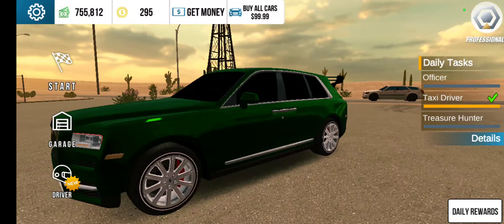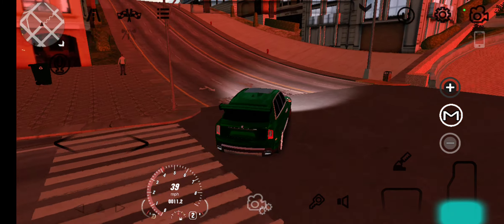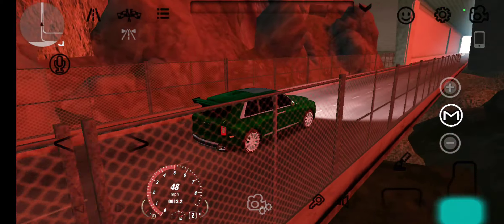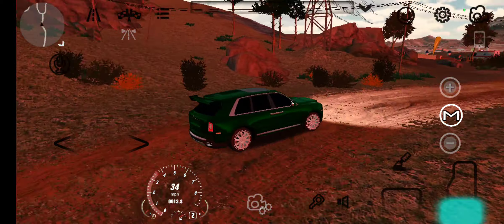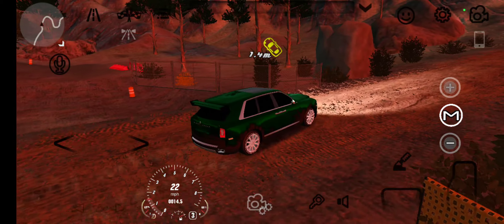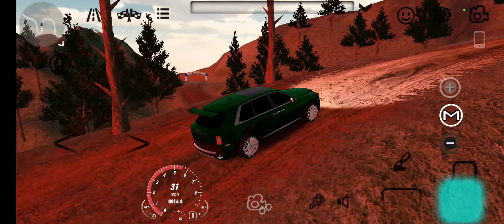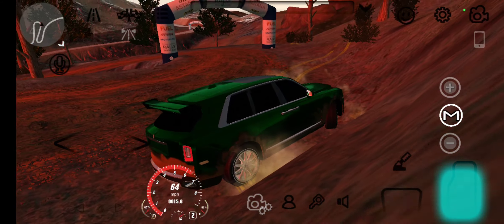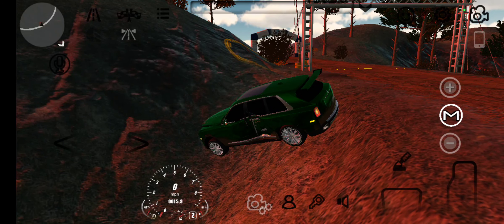a new political tool